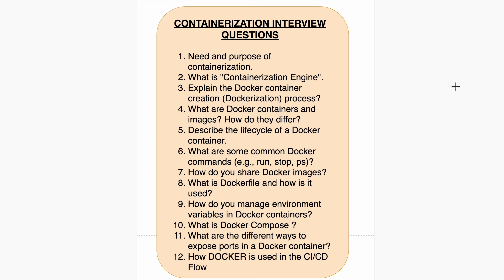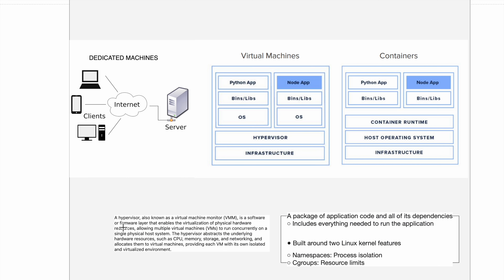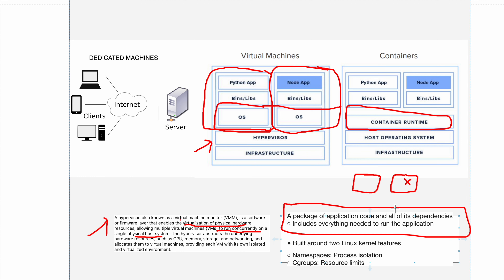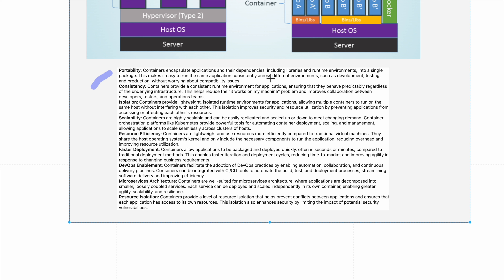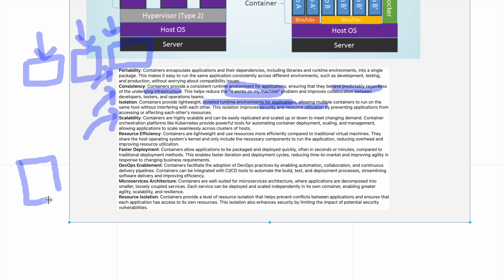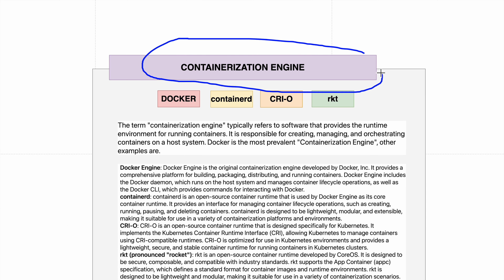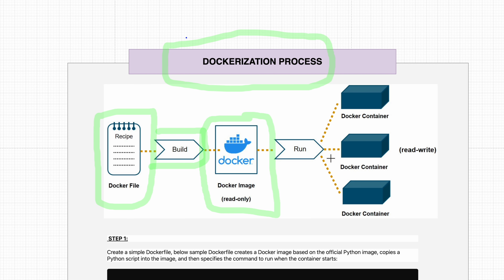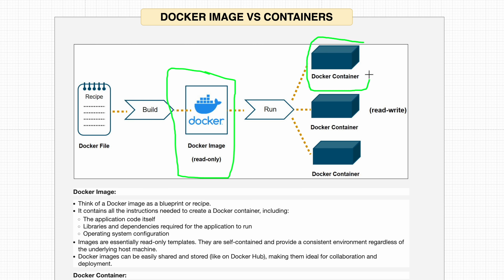Containerization & Docker - Understanding ground up - In an Interview Questions Answer Format